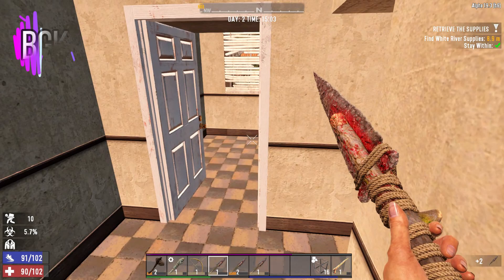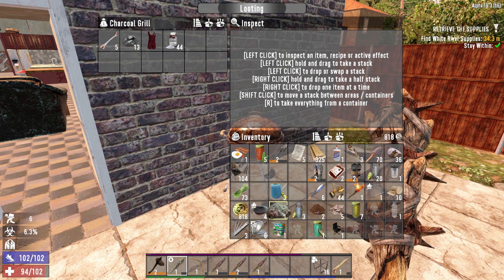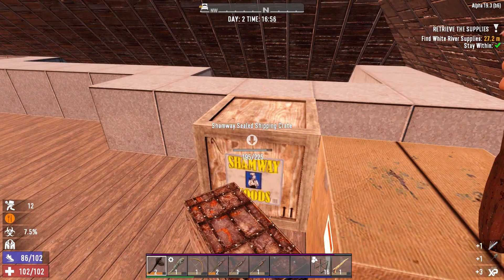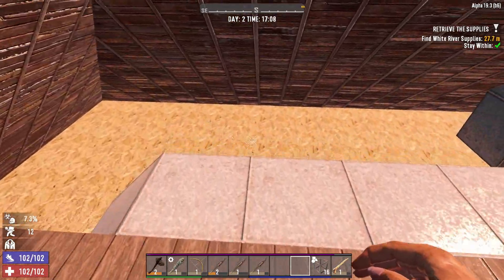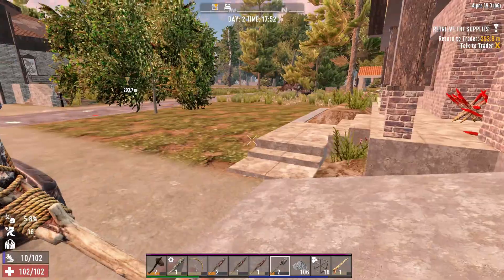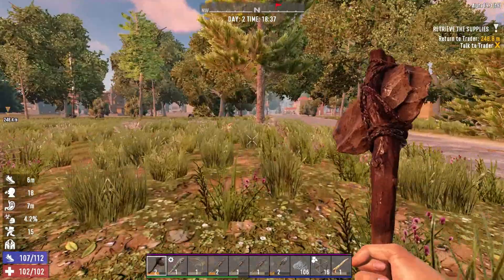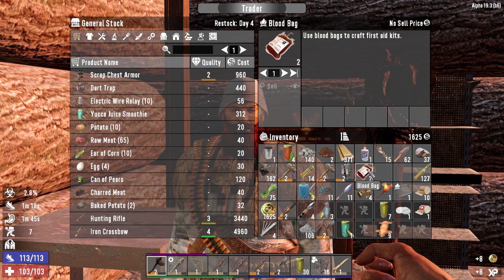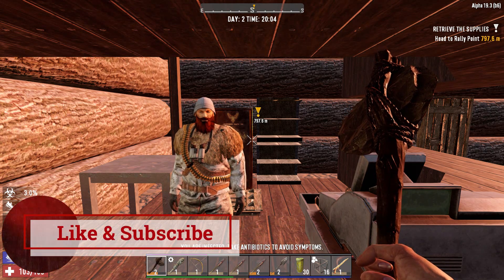7D2D Alpha 19.3/EP 5/Trader Quest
We do a quest for the trader in episode 5 of our 7 Days to Die Alpha 19.3 stable let's play series.